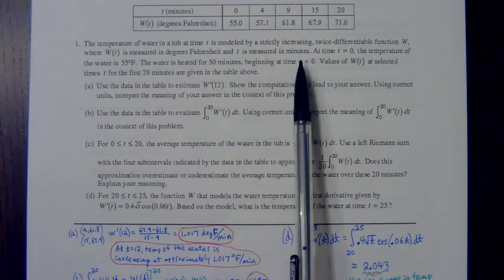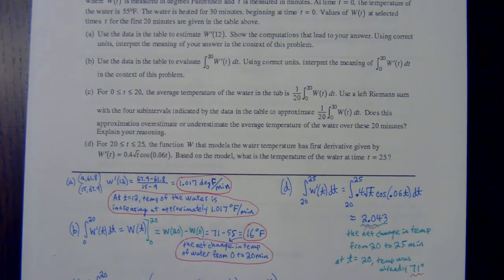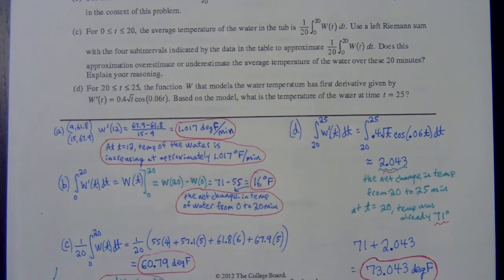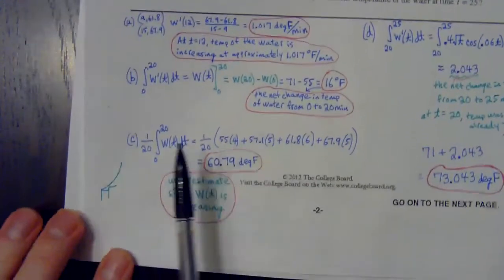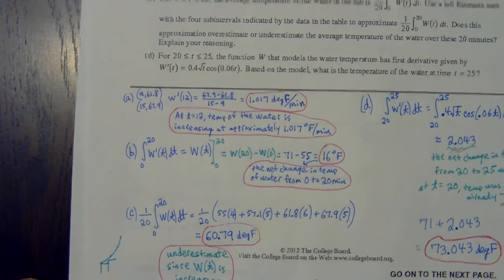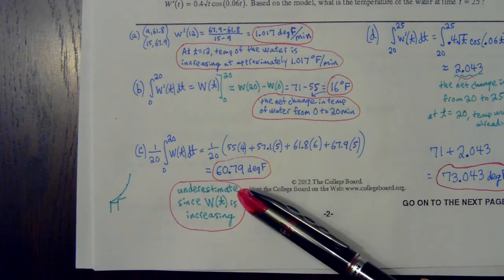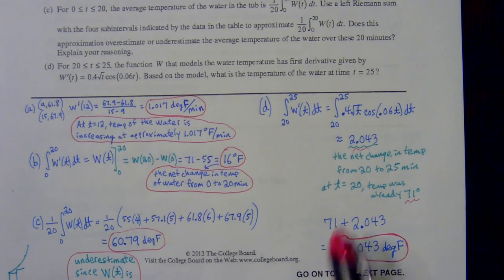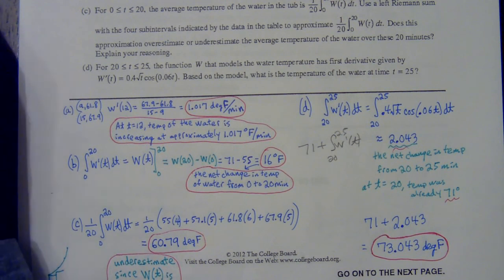2012 AB/BC Same #1 (DerivIntAccumRiemannSum)